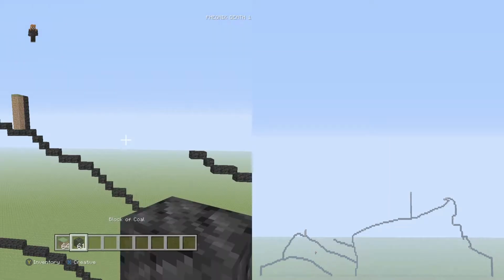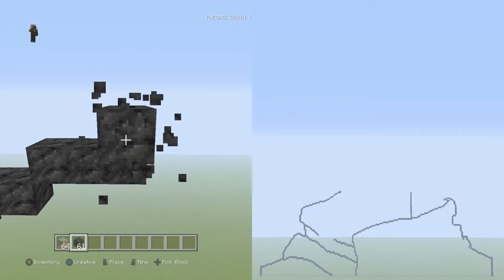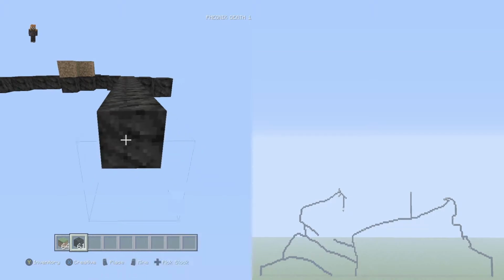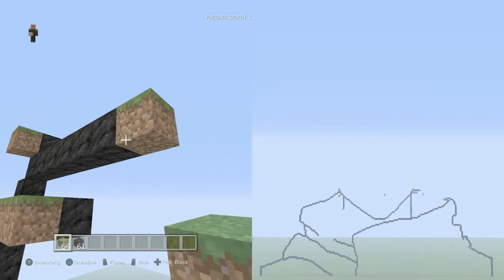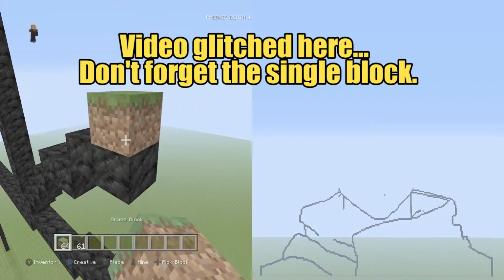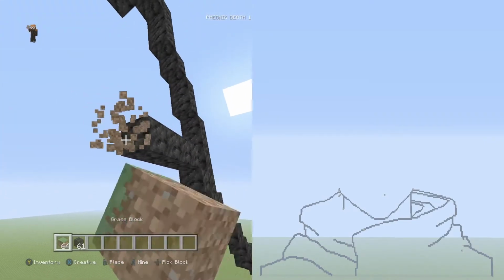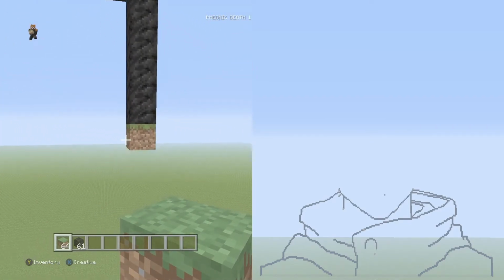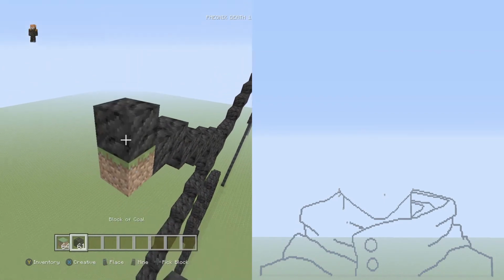Minecraft Yuji Itadori Pixel Art Tutorial 2 (Jujutsu Kaisen)